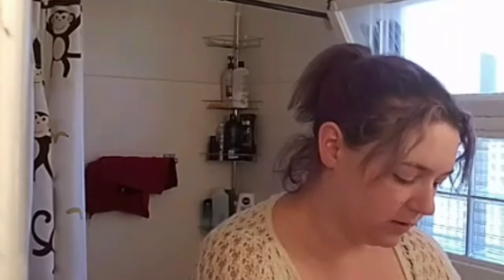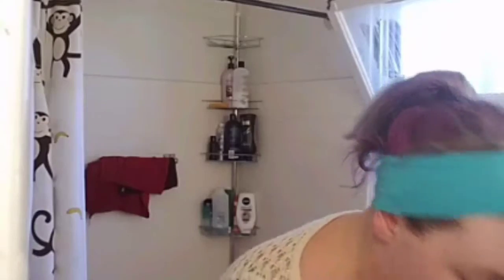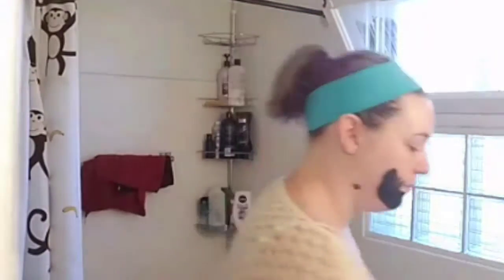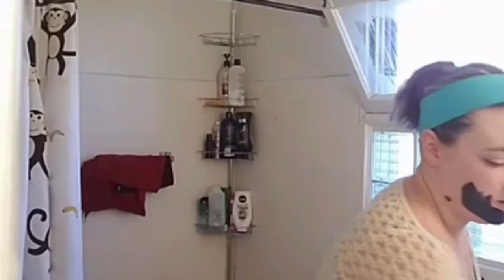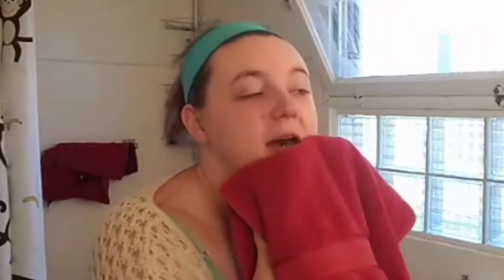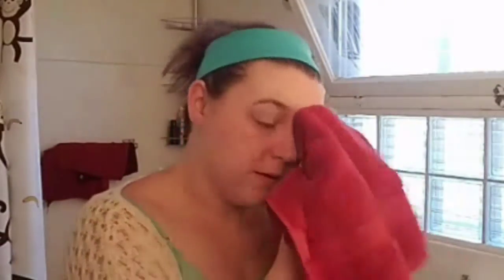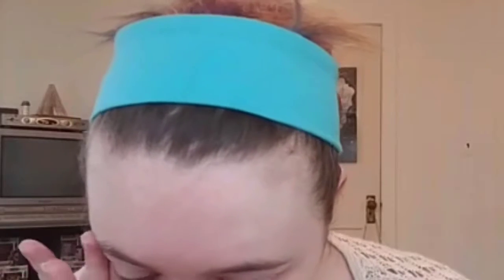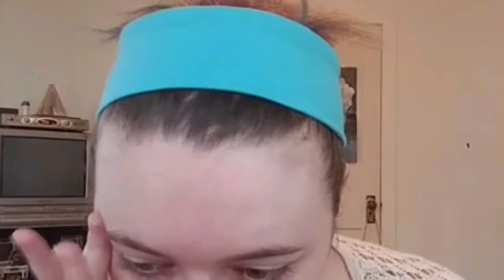Pre-Makeup Routine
For my pre-makeup routine, with dry skin, I use:
- Royalty Moisture Boosting Gentle Cleanser
- Royalty Detoxifying Mask
- Moodstruck Lip Exfoliator
- Royalty Hydrating Day Cream
- Royalty Instant Lifting Serum

Once on the website go to Shop, then select the Sets and Collections category, and scroll down to Queen's Ransom. Add to cart to select your skin care products. Lip exfoliator is found under the Lips Category. Other individual skin care products can be found under the Skin Care category.

See you later my beauties!!